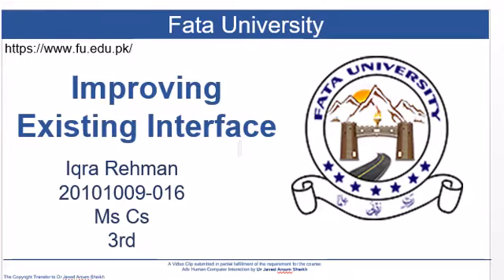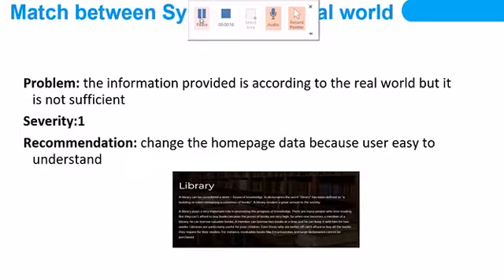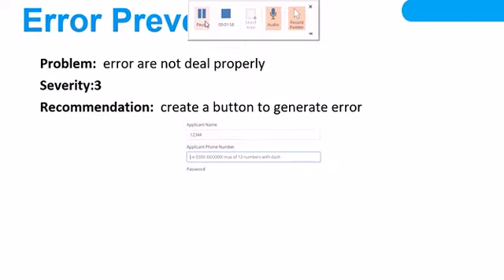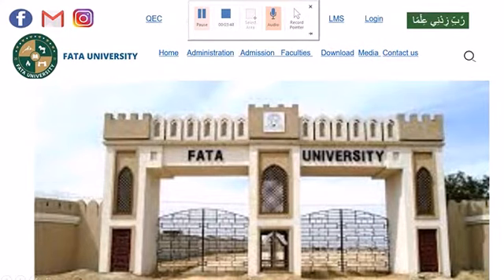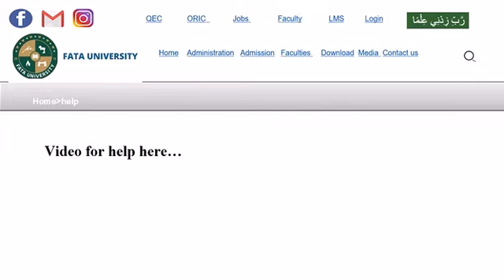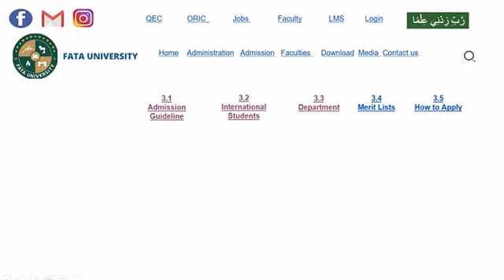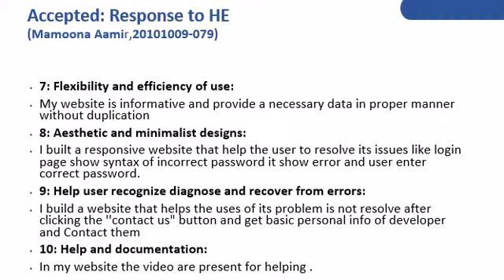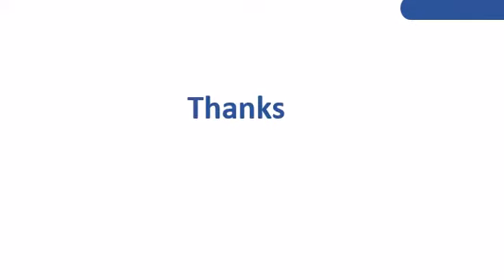FATA University (FU): Re-Designing of Interface (Home Page)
More clips on a Similar study
Interface Re-Design Process
Students were ask
Redesigning  Interface (home page) based on Heuristic evaluation (HE)
HE of somebody else's Web site carried out by you
HE of your Web site carried out by somebody else
Response to Heuristic Evaluation
Self-critique of your Web site

Credits to the following:
Video Introduction:
Initial Study Clips